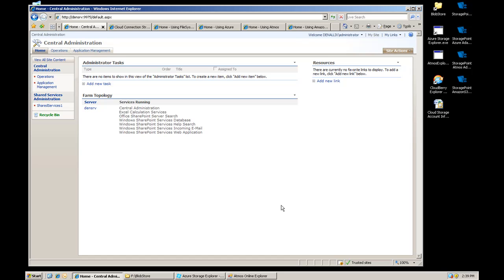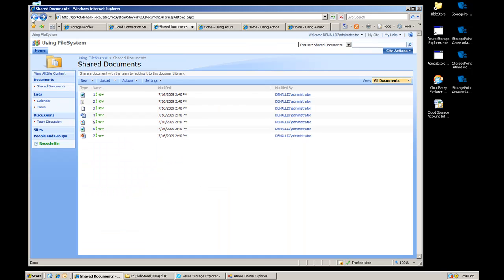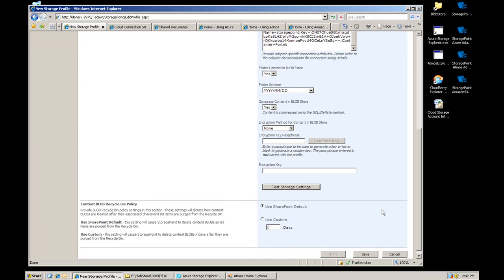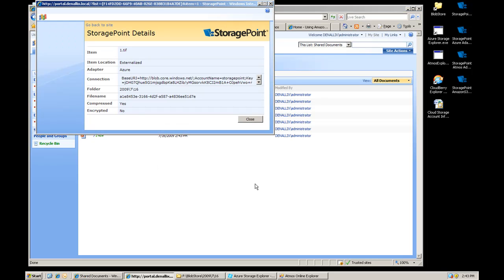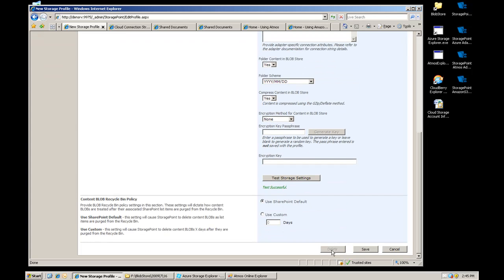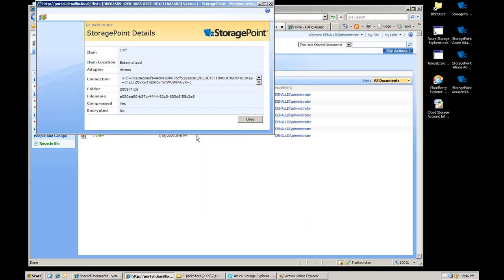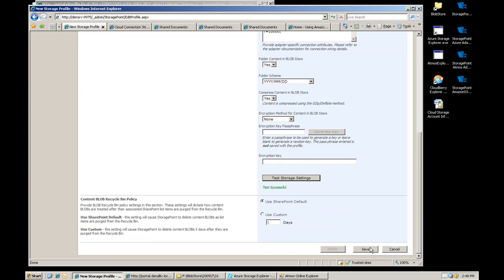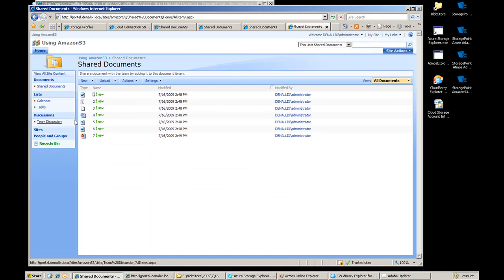SharePoint Content in the Cloud with StoragePoint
Watch a demonstration of StoragePoint's Cloud Adapters.  See SharePoint content BLOBs separated from SQL Server and saved to Windows Azure Storage, EMC Atmos Online, and Amazon S3.